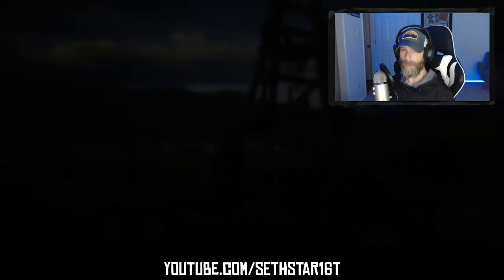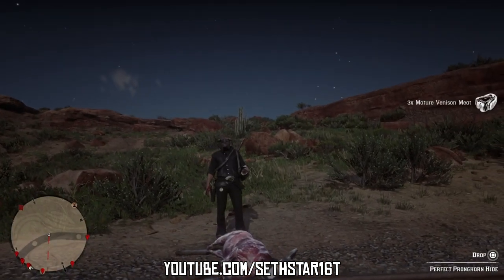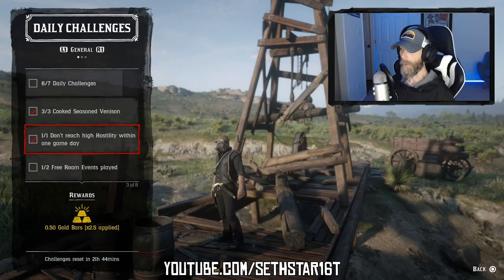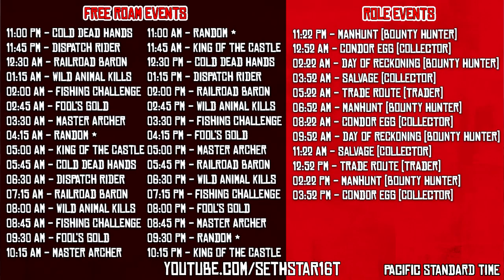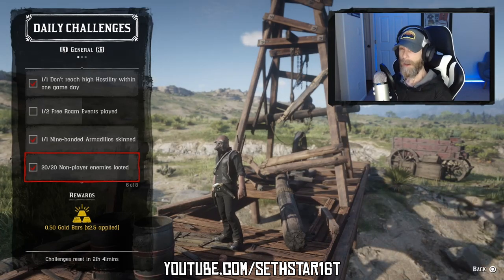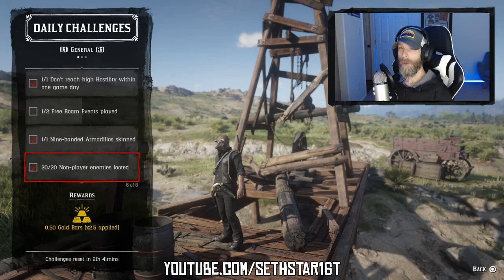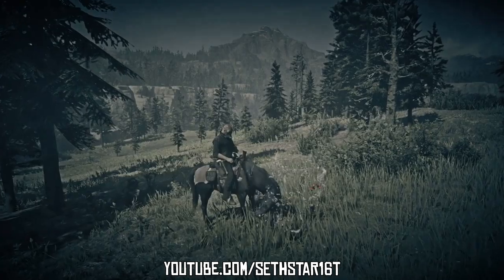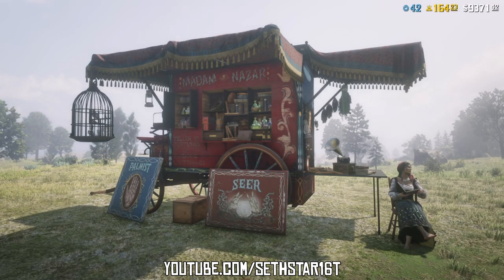60 Second - RedDeadOnline DailyChallenges Guide + MadamNazar Location: 10/24/19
I will be co-streaming today on my wife and partner in crime AsianApple16T's channel This is a REAL DEAL dual-stream two screens and two cams. Watch for the going live notification, stop in and become part of the family.

I want to feature YOU in the 60 Second Daily Challenge Guide! Here's how it works.

Just clip your dailies on your console. I have mine set to record the last 5 mins of game-play.

New Austin!

(1) Cooked Seasoned Venison (3)
(2) Don't Reach High Hostility within One Game Day (1)
(3) Free Roam Events Played (2)
(4) Nine Banded Armadillos Skinned (1)
(5) Non-player Enemies Looted (20)
(6) Visited a Shop in Tumbleweed (1)
(7) Yarrow Picked (5)

I'd love to continue keeping this youtube channel, and this video series AdFree forever.